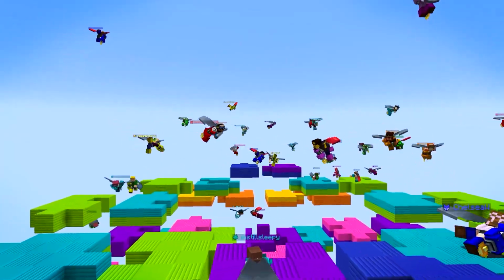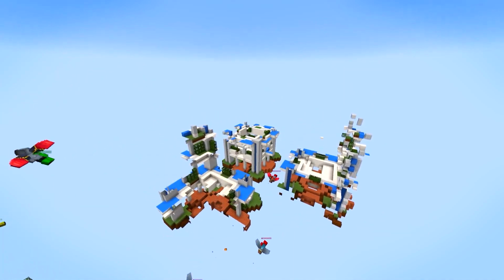MCC Live Show - Rocket Spleef Rush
Unofficial rule video for Rocket Spleef Rush
Part of MCC Live Show.

A classic take on the Spleef game mode is back! But with a twist: it is moving! As time goes by, a new arena is generated, forcing competitors to move to that new arena instead. It's a fast-paced game for all.

For technical rehearsals and other streams from yours truly, feel free to check out my Twitch

MCC Live Show is a live show experience for fans by fans of MC Championship, produced by Duechayapol, a long-time Noxcrew and Minecraft fan.
MC Championship (popularly known as "Minecraft Championship") is a Minecraft event organised by Smajor1995 and Noxcrew, with popular creators in the Minecraft community from the Dream Team, (Dream, Sapnap, GeorgeNotFound) Hermitcraft, (Falsesymmetry, Grian, etc.) and many more from both general Minecraft landscape (Hbomb94, Shubble, PeteZahHutt, etc) and variety streamers, competing in various games (such as Ace Race, Hole in the Wall, Battle Box, etc.) that test their Minecraft skills, personal skills and teamwork to come out on top of everyone. There's no monetary prize from this event, apart from clout and a gold coin for the winners. 40 competitors, 10 teams, 1 winner, which team will win?